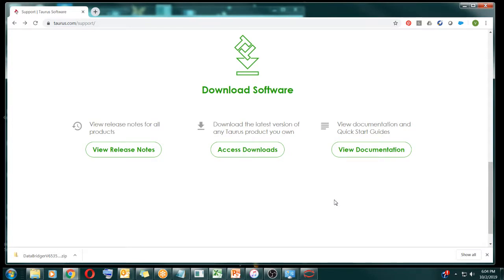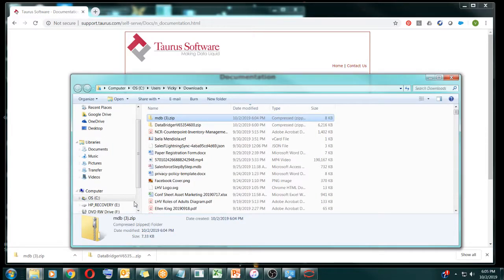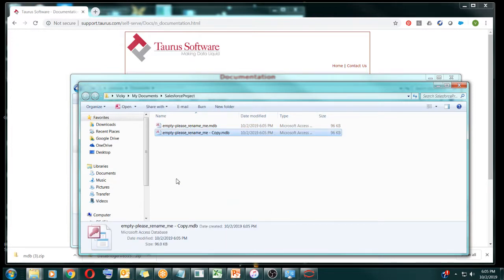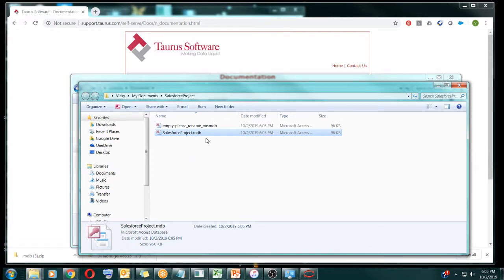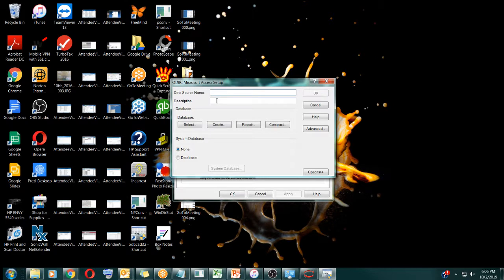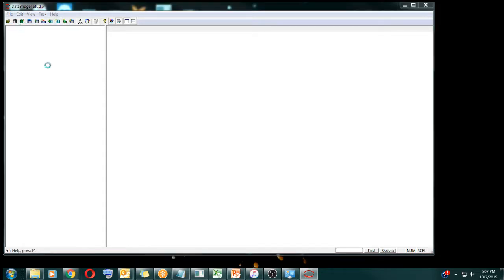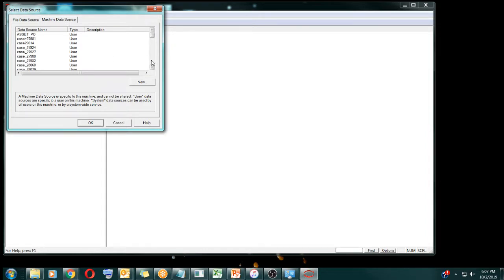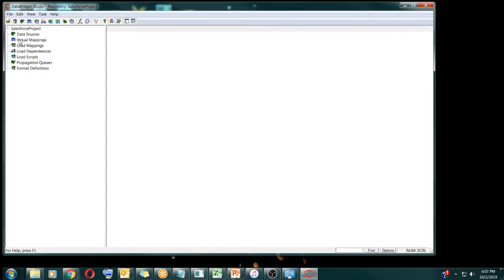Loading Data Into Salesforce Tutorial: Part 7 of 13: Creating a project file in DataBridger Studio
This video covers: creating a project file in DataBridger Studio, setting up access to that project file, and opening the project file.